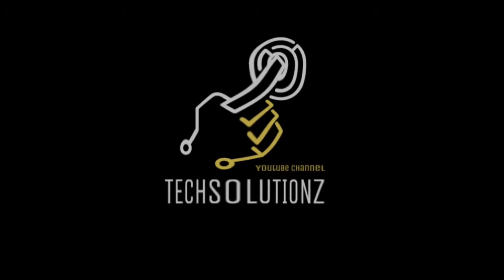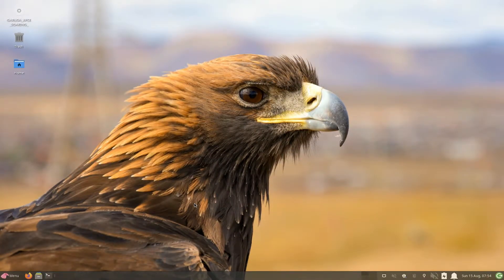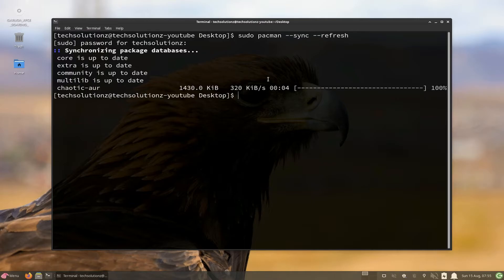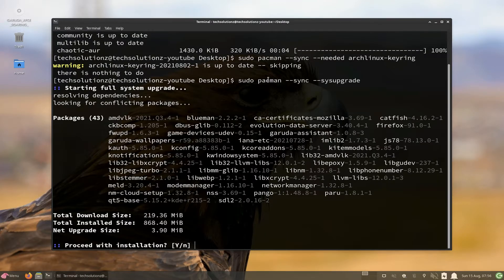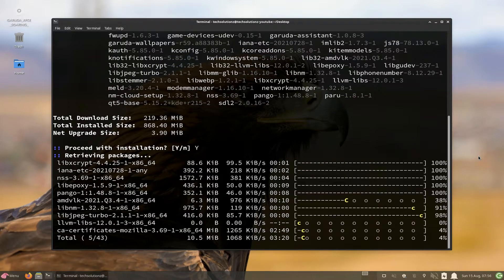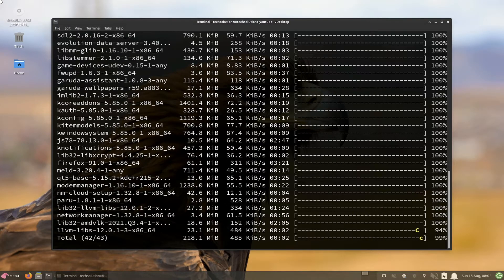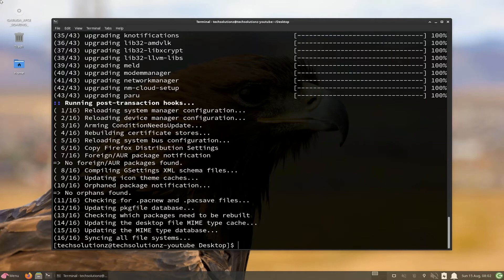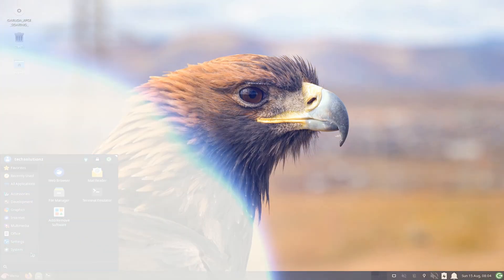How to Upgrade Garuda Linux | Garuda --sysupgrade | Upgrading Arch Linux in Terminal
How to Upgrade Garuda Linux | Garuda --sysupgrade | Upgrading Arch Linux in Terminal | Garuda Linux | Update Arch Linux | Upgrade Arch Linux | Update Garuda | Upgrade Garuda Linux | Garuda Linux 2021 | Garuda Linux Genome | Garuda Linux KDE | Garuda Linux Xfce | Update your Garuda Linux with easy Terminal Commands. Garuda Linux is based on arch Linux & pacman Manager is used in this Linux. All the required commands are displayed below for Upgrading your Garuda Linux 2021. It is a best practice to update your server on a regular schedule for security and stability. Use this guide to keep your Arch server updated. This guide applies to any recent version of Garuda/ Arch Linux. Always make a backup before updating your system.

Upgrade Commands:
1. sudo pacman --sync --refresh
2. sudo pacman --sync --needed archlinux-keyring
3. sudo pacman --sync --sysupgrade
4.sudo reboot